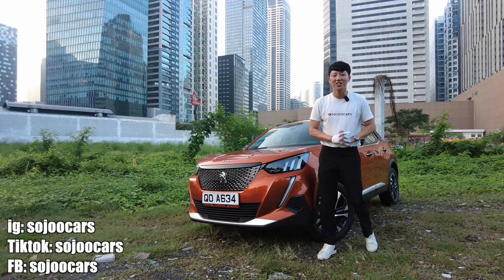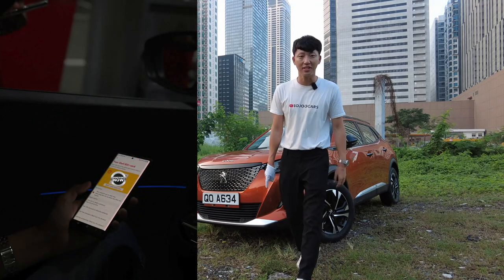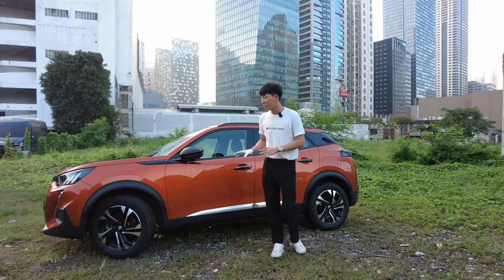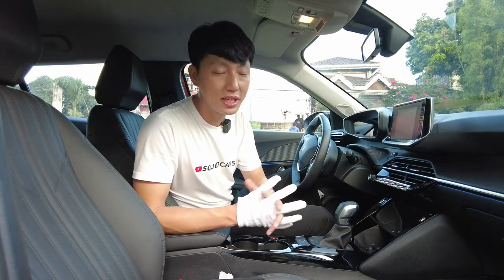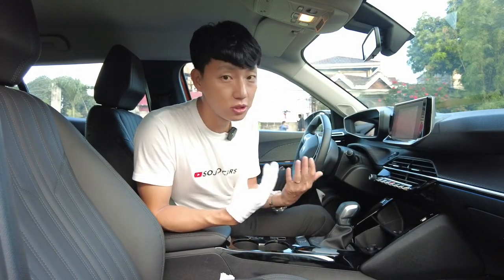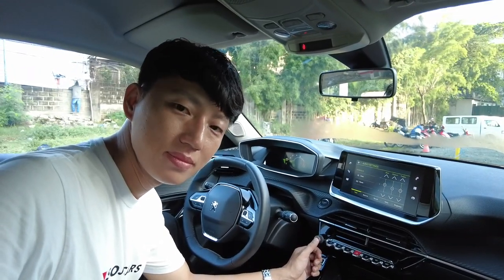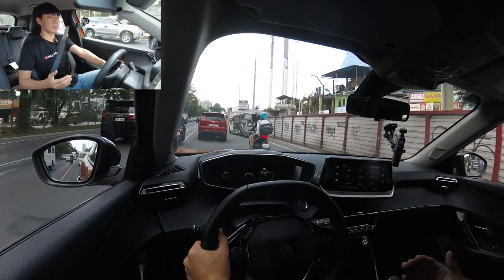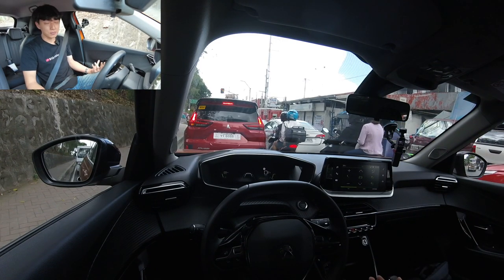Driving the French Peugeot 2008 AT in the Philippines (Mainstream Premium)